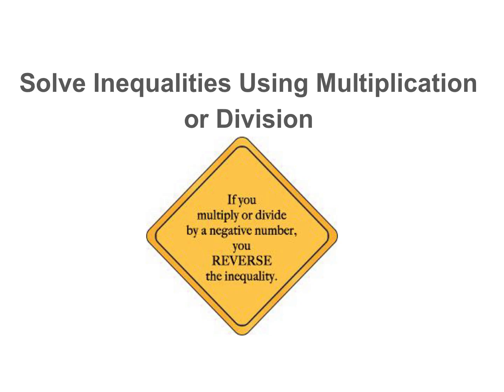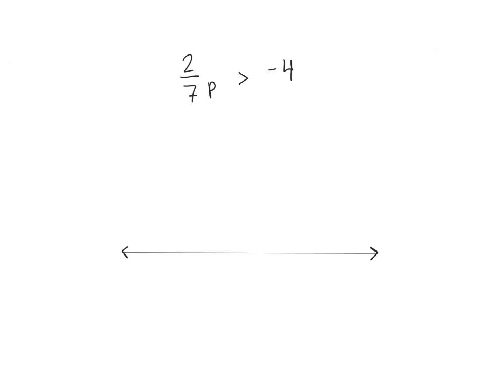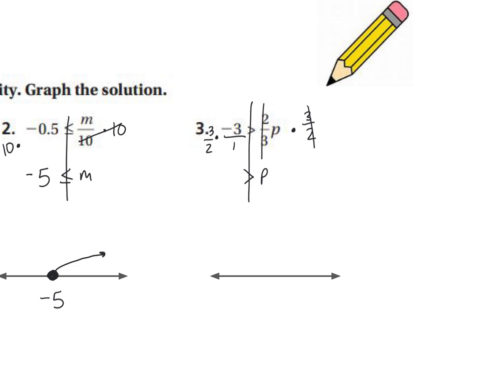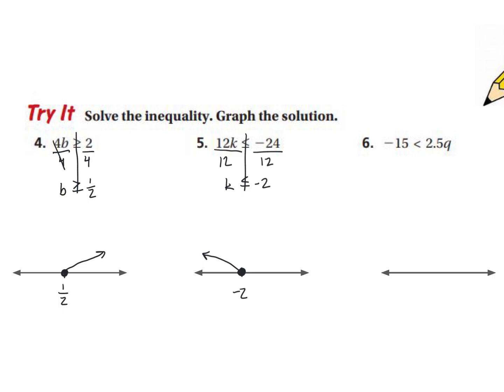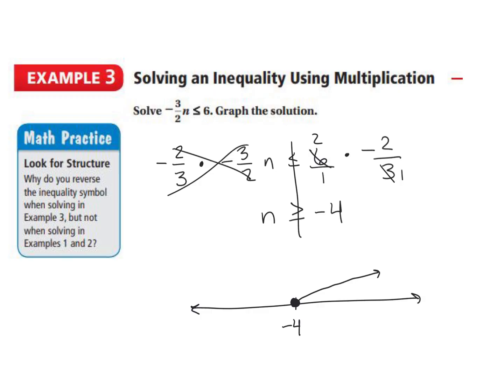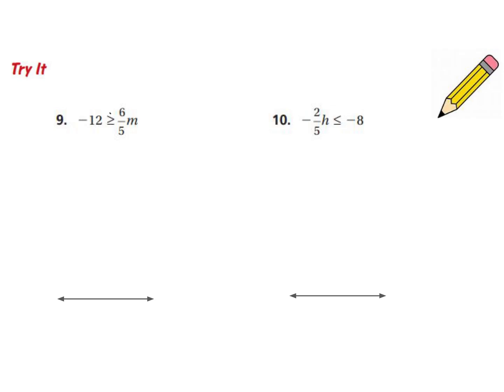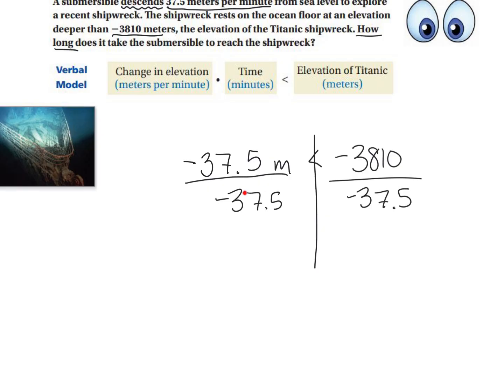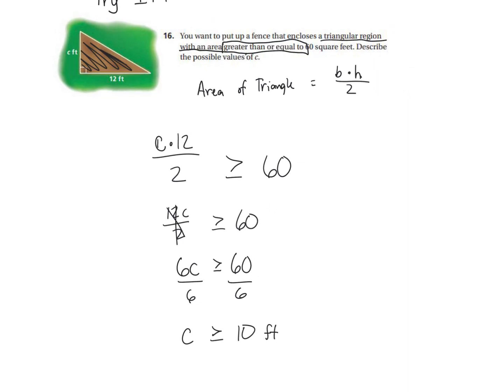Lesson 4.6 Solving Inequalities Using Multiplication or Division